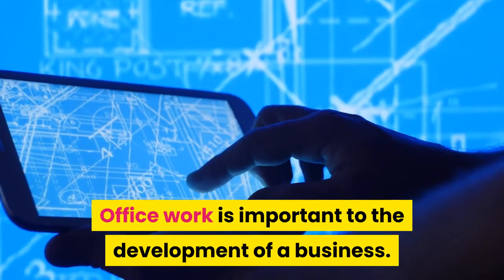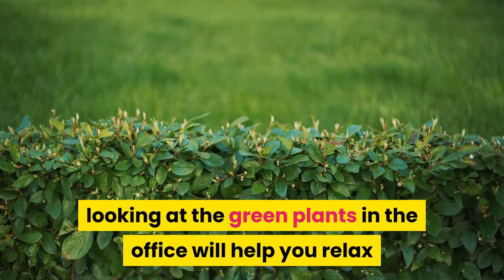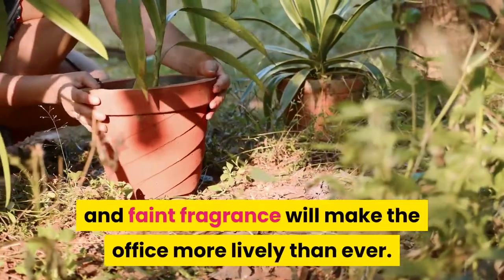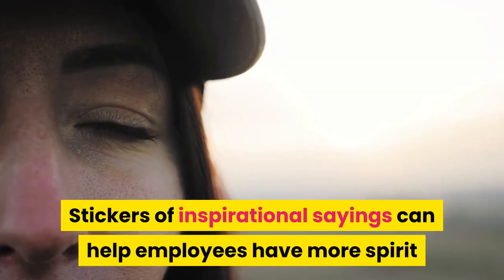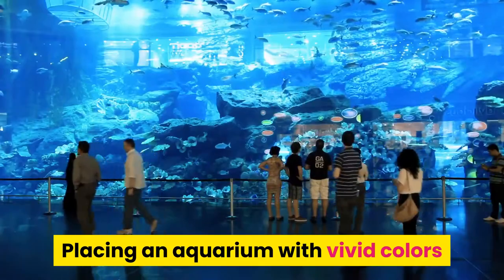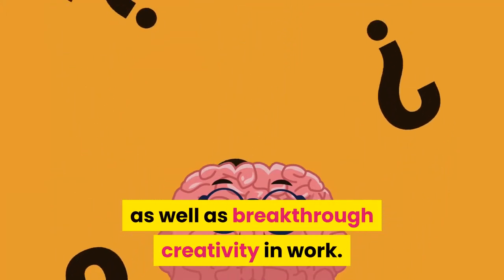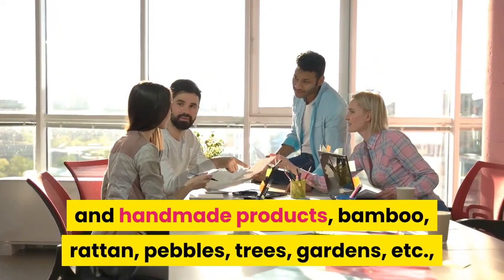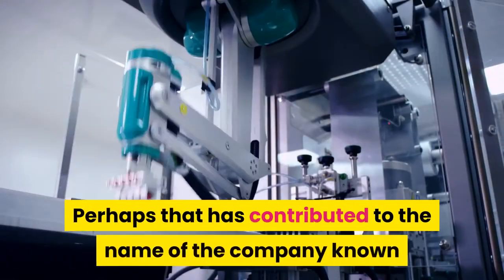🆕Modern Office Furniture Office Furniture 2020 Top Video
You can find out more about modern office furniture, you must
The video is presenting modern office furniture but also try to cover the following subject:
-office furniture 2020
-furniture 2020
-office furniture trends 2021

Something I discovered when I was searching for information on modern office furniture was the lack of appropriate information.
modern office furniture nevertheless is an subject that I know something about. This video therefore should matter and of interest to you.

Have I addressed all of your questions about modern office furniture?
People who searched for office furniture 2020 likewise searched for furniture 2020